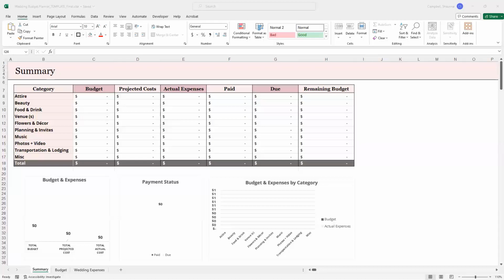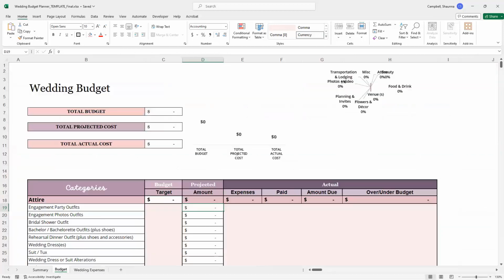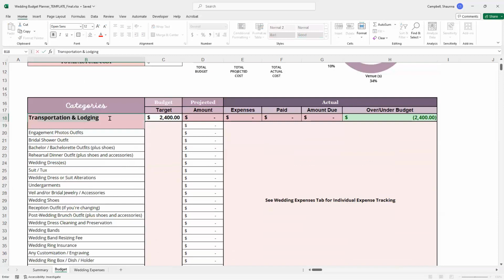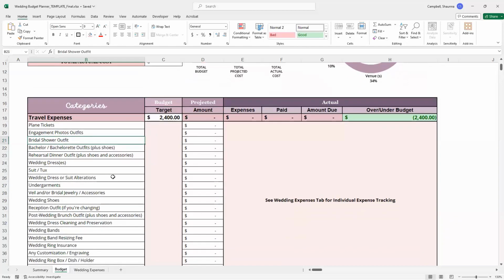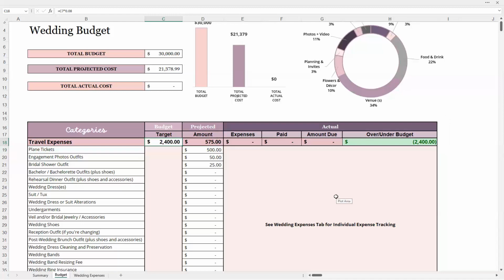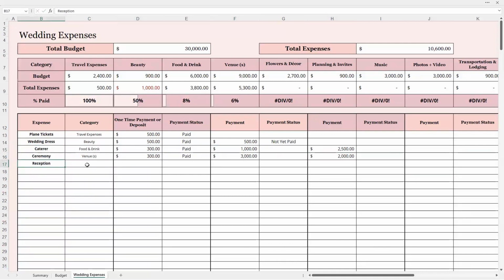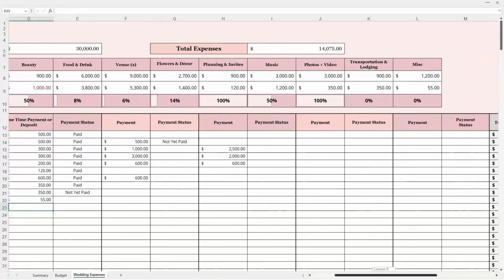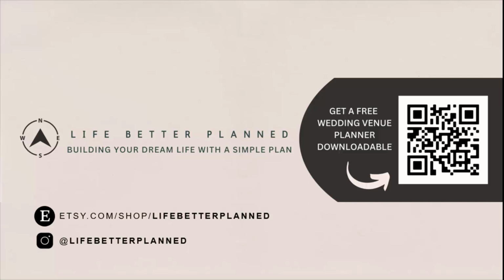Save Money on Your Wedding | Wedding Budget Planner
Hosting an affordable wedding doesn’t have to be stressful. Simplify the process with this wedding budget planner. With it, you can create your wedding budget, track expenses, spending and payments.
The wedding budget planner comes with tons of ideas of things you should include in your budget so you can get started right away, but it's fully customizable so you can add or remove any items you need to!
This wedding budget spreadsheet is provided as a Microsoft Excel downloadable file with the option for using it in Google Sheets.

WHAT MAKES THIS PLANNER GREAT
-SUGGESTED BUDGET: Once you enter your budget at the top, you’ll automatically get suggested budgets per category.
-TONS OF VISUALS: Quickly see how your expenses align with your budget with a number of charts and graphs as well as a separate ‘summary’ tab.
-PRE-DETERMINED CATEGORIES AND ITEMS: Skip the research, with a full list of categories and items you’ll want to include in your budget.
-FULLY CUSTOMIZABLE: Add or remove any items or categories. Plus, change the category names and the rest of the document will update accordingly!
-TRACK EVERYTHING: Keep tabs on your budget, expenses, and payments